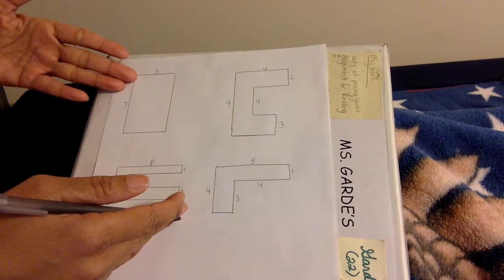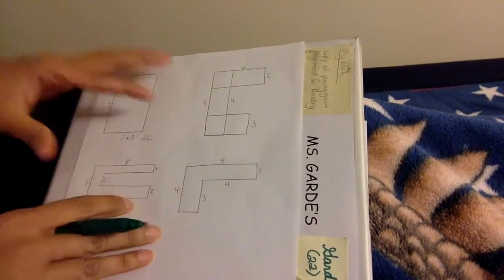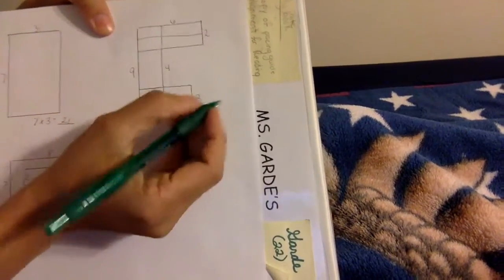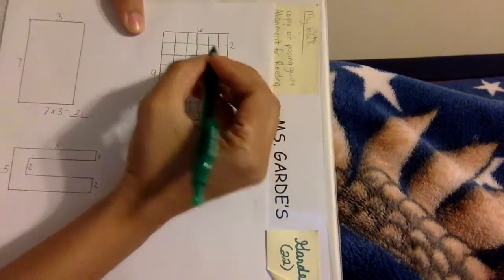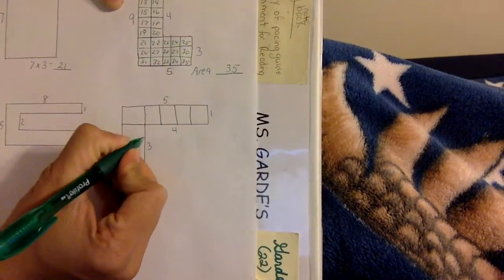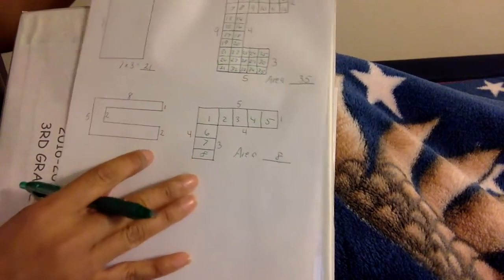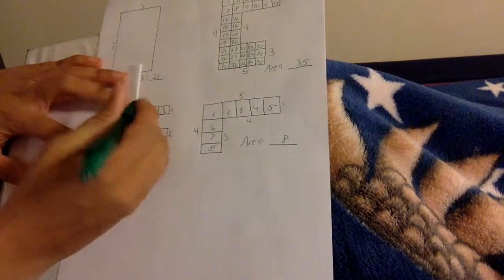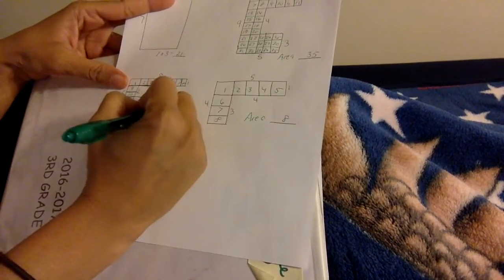Finding area of irregular shapes